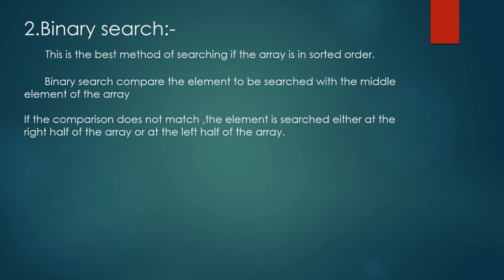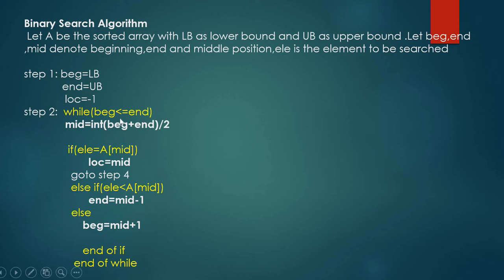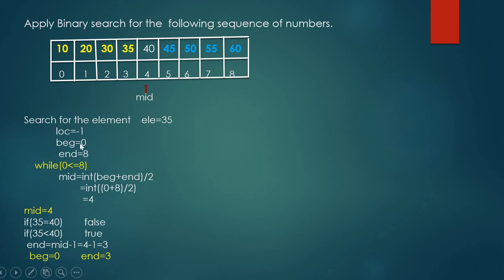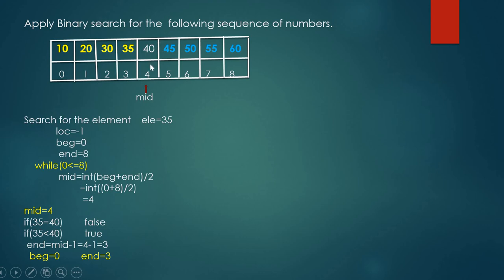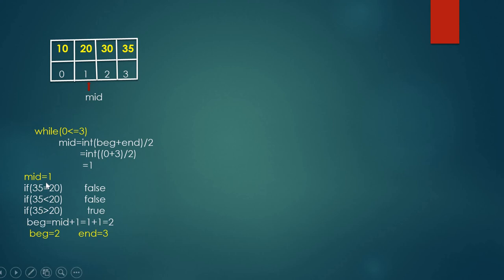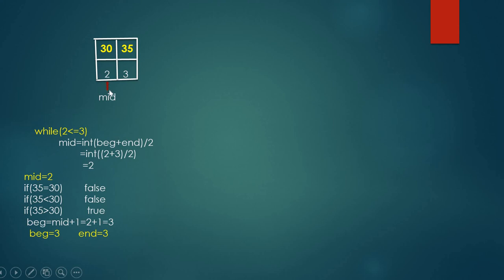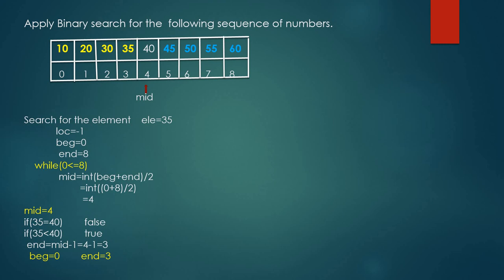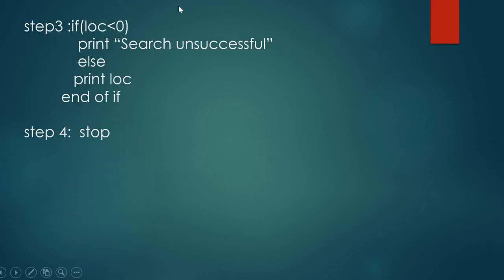2ndpuc computer science class 32(chapter 4 part- 3)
Binary Search/By Jisha Santhosh